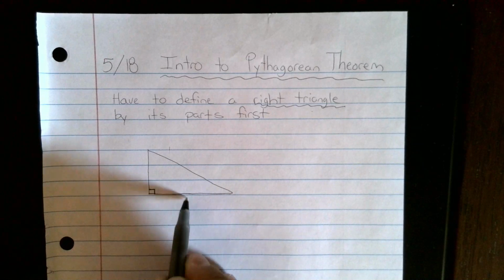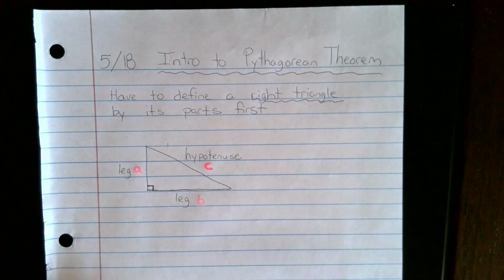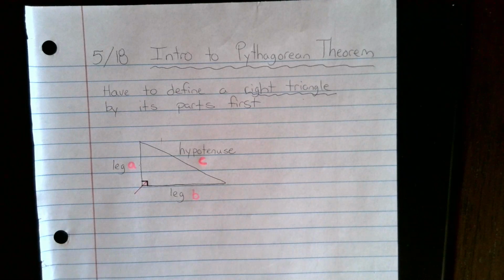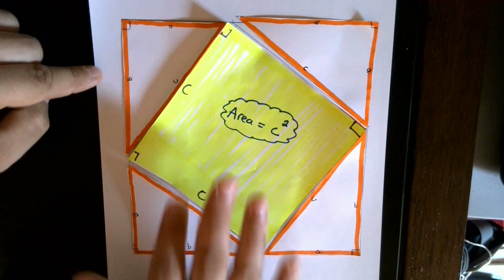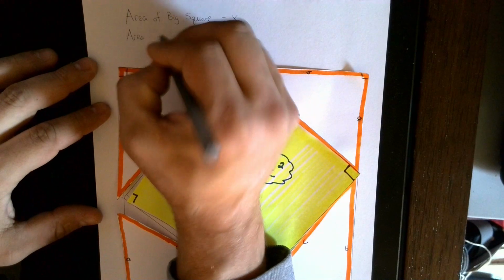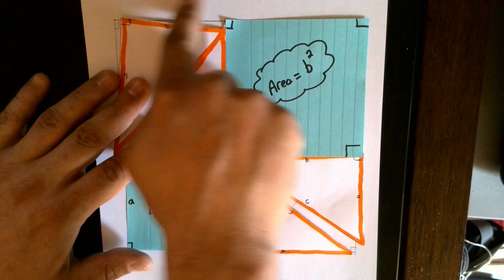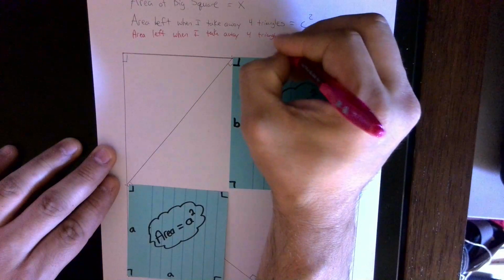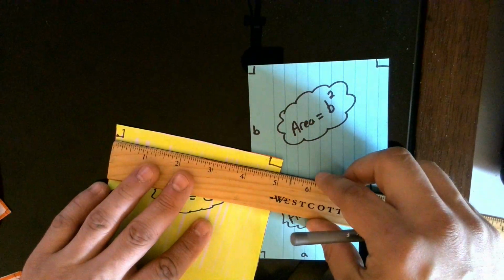5-18 A GREAT lesson introducing the Pythagorean Theorem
Showing how the Pythagorean Theorem holds true with visuals.